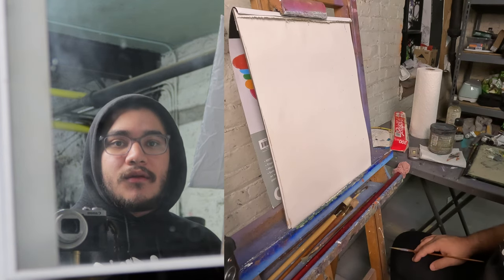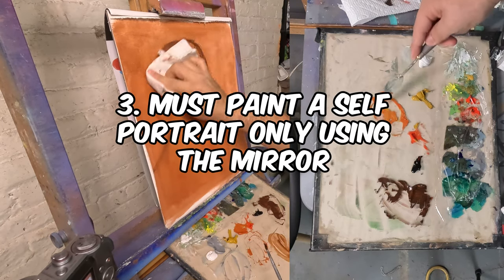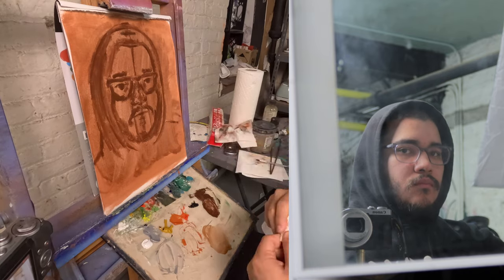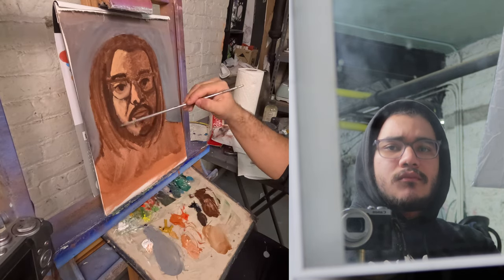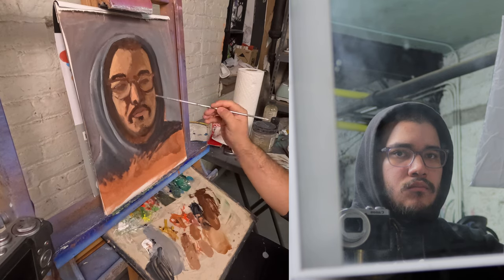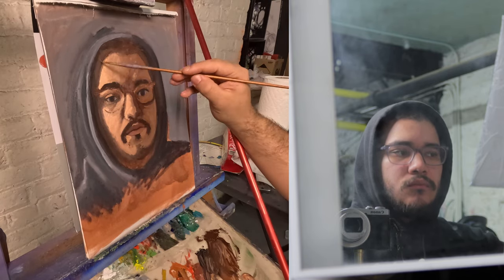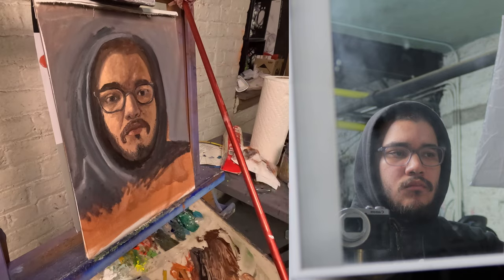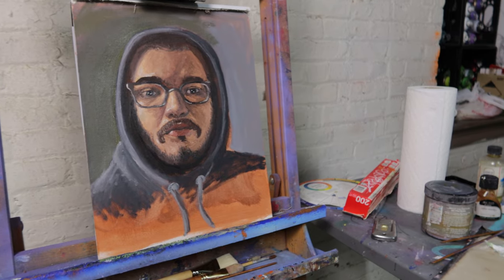Stop Doing The Same Painting Exercises. Please.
In this video, I paint like my favorite youtuber: SLEW! He recently did a video where he talks about a painting exercise and it's benefits and I try it out to see if it works.